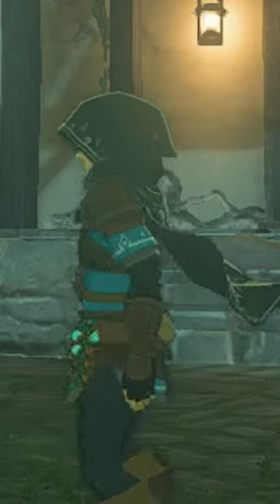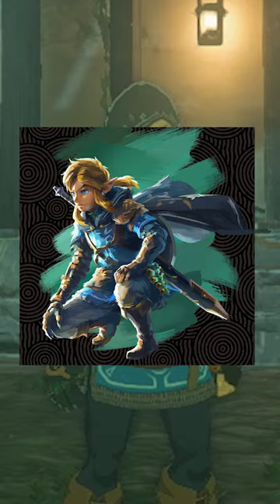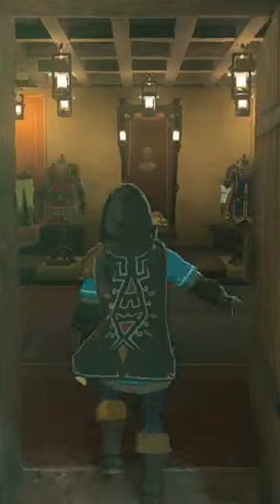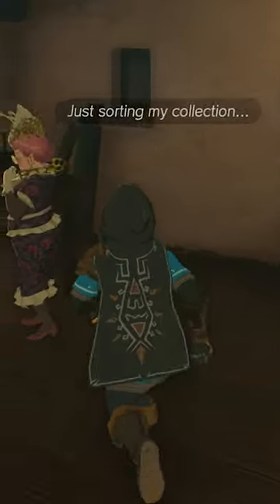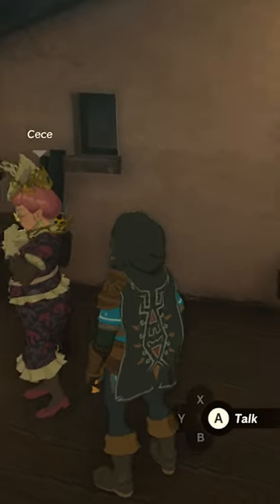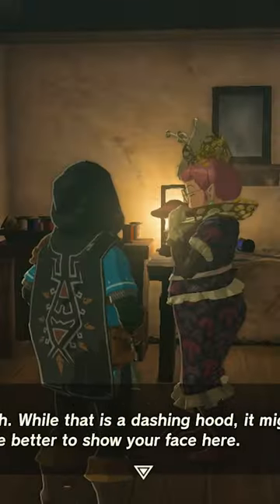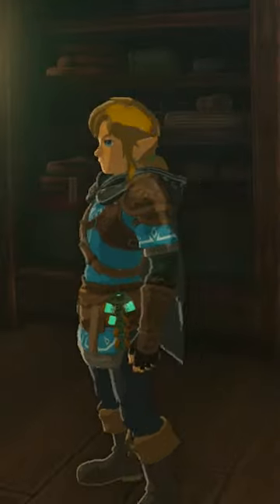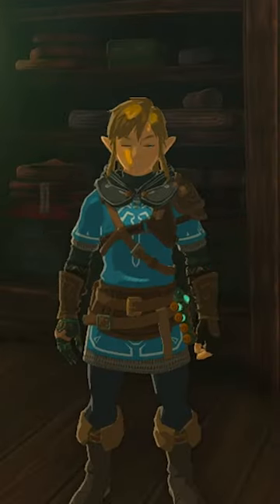How to Put Link's Hood Down in Tears of the Kingdom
Final Fantasy Content